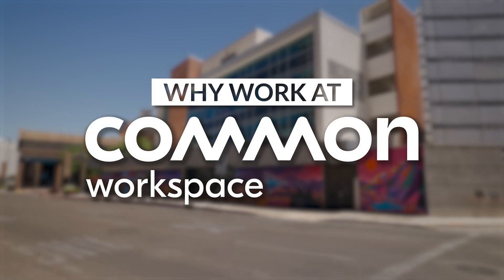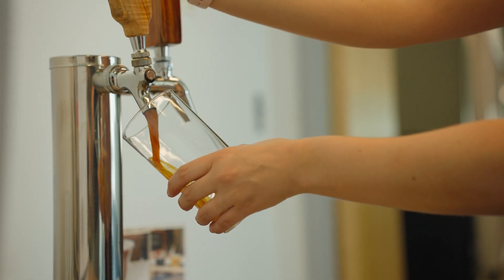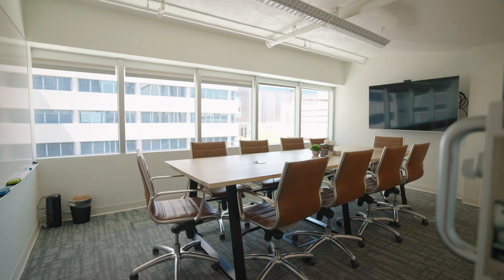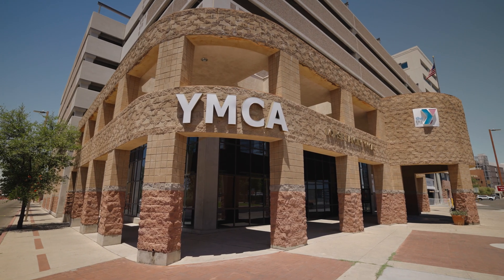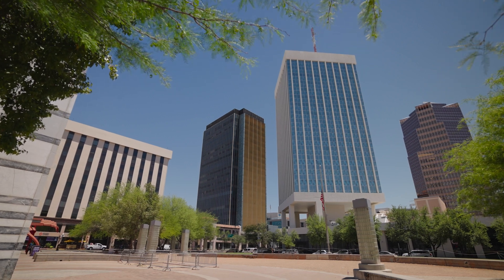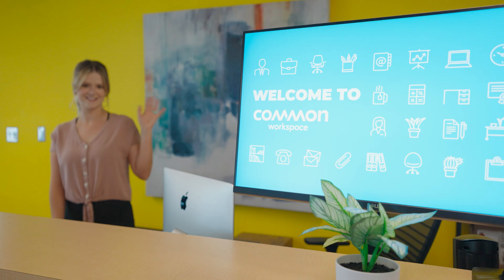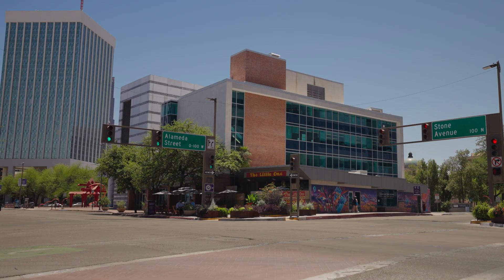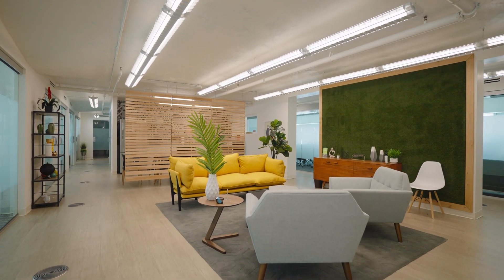Client Testimonial Example - Common Workspace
This is a client testimonial video we shot for a company called Common Workspace. Let us know if a video like this could help your business!